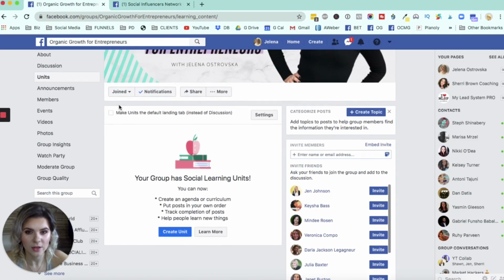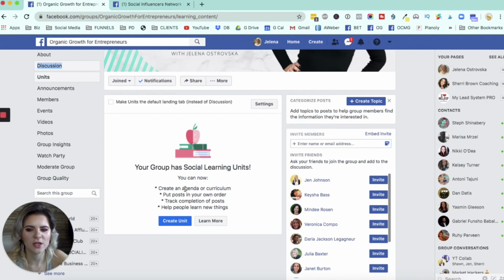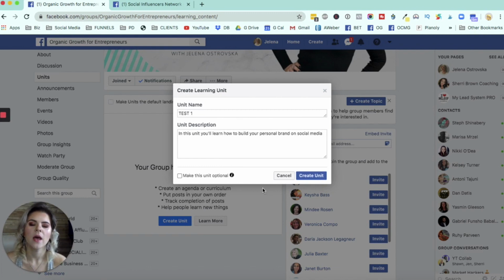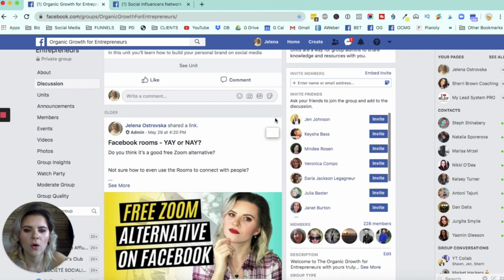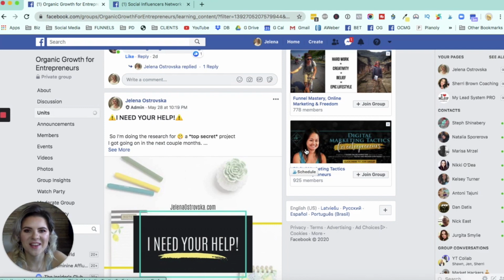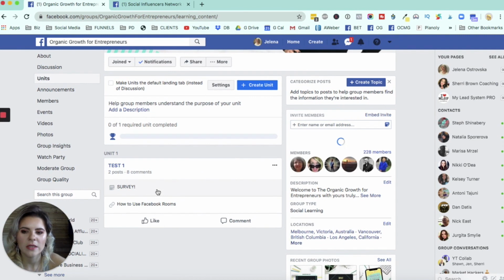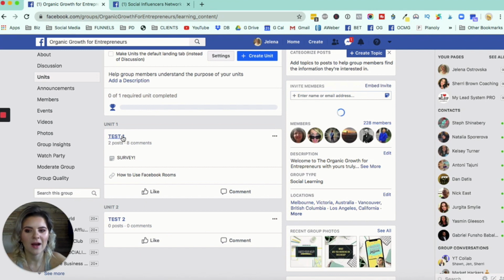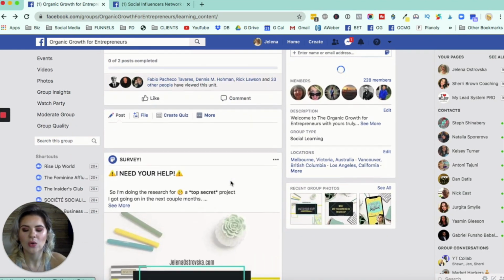FACEBOOK GROUPS TUTORIAL: How to Setup Group Social Learning Units on Facebook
Wanna organize your Facebook groups with Facebook social learning units? In this Facebook groups tutorial you'll see over my shoulder how to use social learning and units and the best Facebook group tips.

Facebook group units is one of the best Facebook features to setup your Facebook groups training for your courses and coaching. Facebook units are perfect for organization.

🌟FACEBOOK MARKETING RESOURCES MENTIONED IN THE VIDEO🌟

Jelena Ostrovska